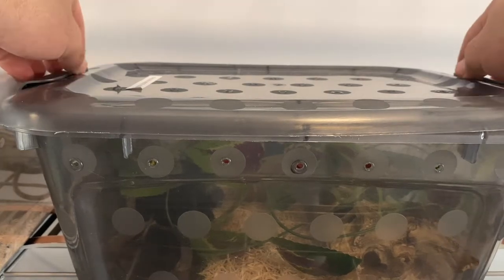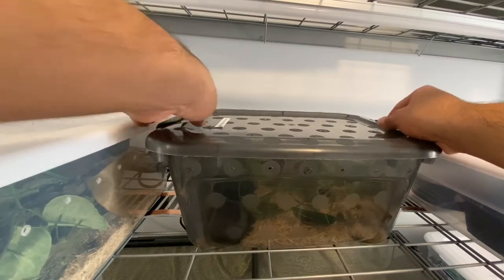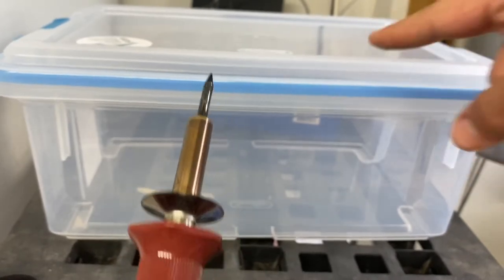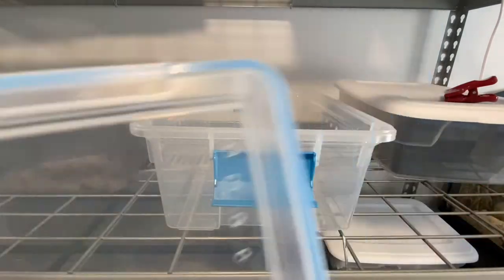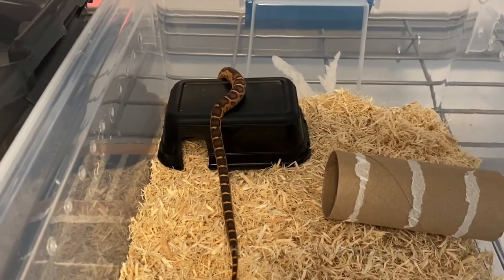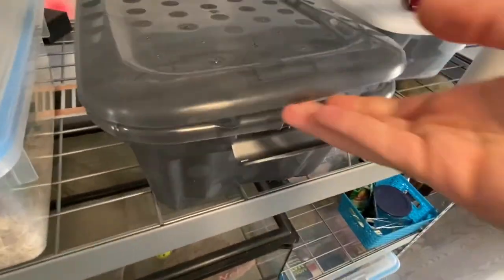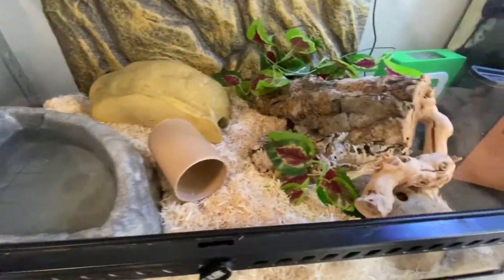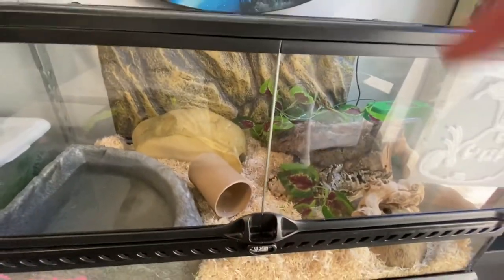NEW SCALELESS CORN SNAKE! | Setup + Updates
Meet my new scaleless corn snake, and watch as i set up his tub from start to finish.  Still don’t have a name for him so if you have any suggestions leave them in the comments!!
He is a Male scaleless Okeetee